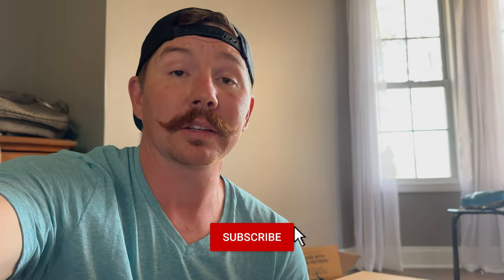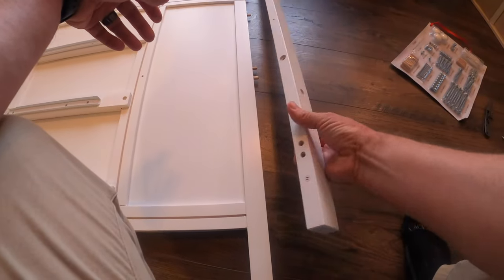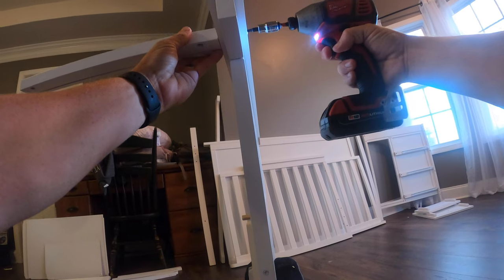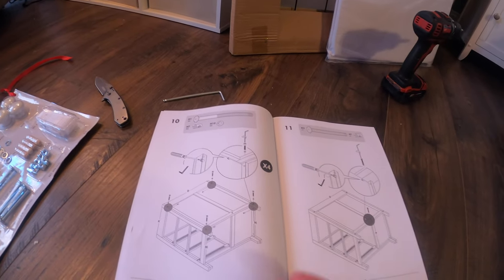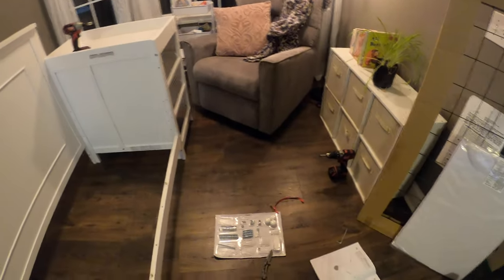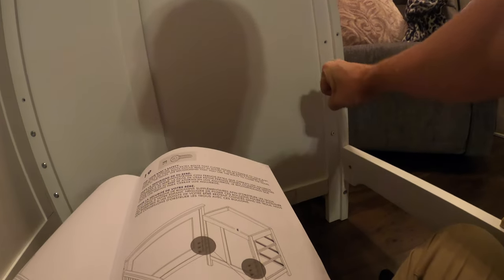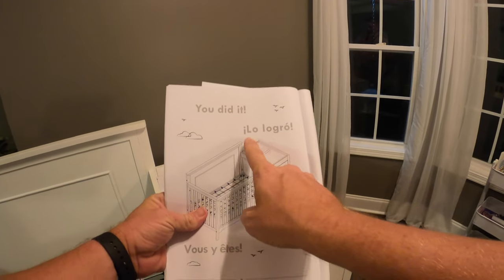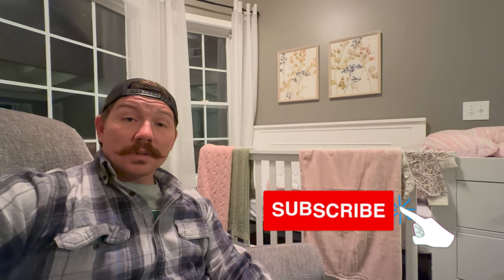Carter’s by DaVinci Dakota 4-in-one Crib Build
Hello and thanks for checking the video out! This was the Dakota model of the Carter's by Divinci line. I think it turned out pretty well. Only took about 45-60 min to put together.

Hope everything goes smooth during the building process. Have fun!